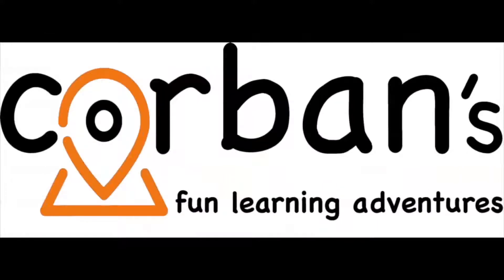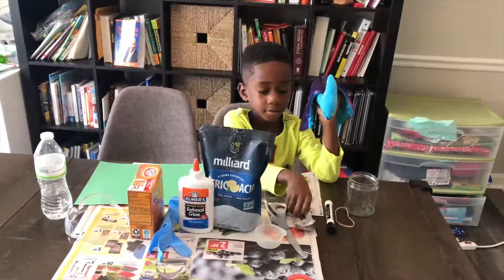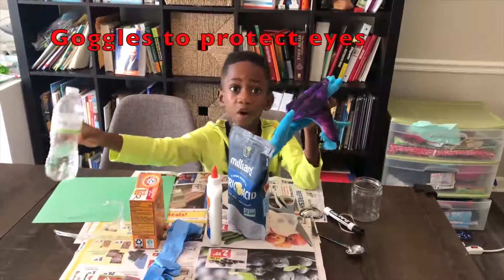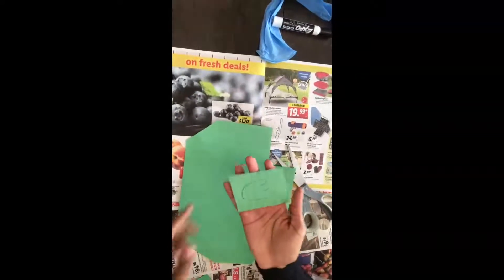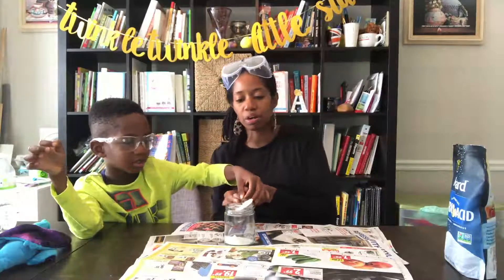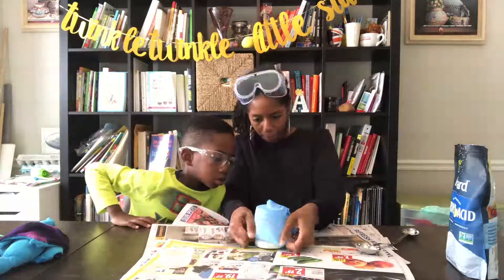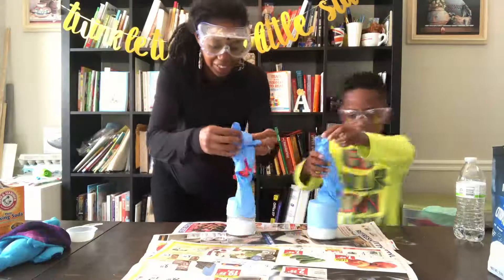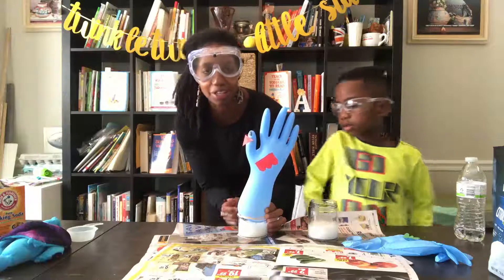Holiday Science Experiment - How To Blow Up A Turkey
Try this fun holiday science experiment with your kids.

Creating a fun turkey blaster with your kids is an easy science experiments to do at home. This Thanksgiving science experiment  will amaze your child. They will combined three ingredients to blow up or blaster a turkey. This activity can be considered a turkey craft for kindergarten and kids of all ages. It is fun and educational!

The materials used in this activity are...

Citric Acid
Baking Soda
Plastic gloves
Black Marker
Construction Paper
Measuring Spoons
Measuring Cups